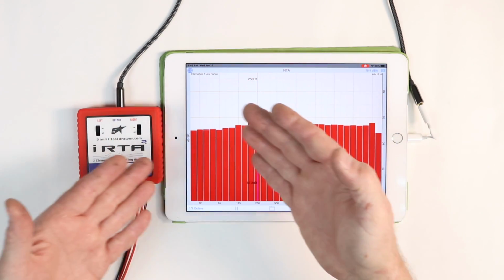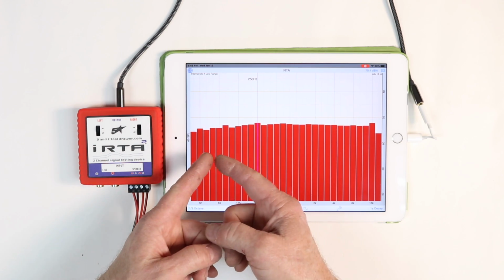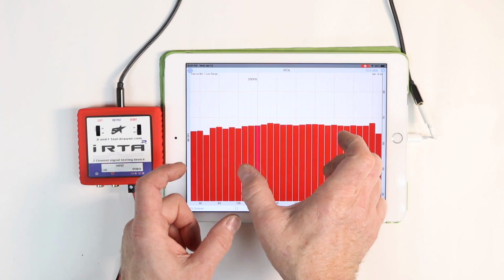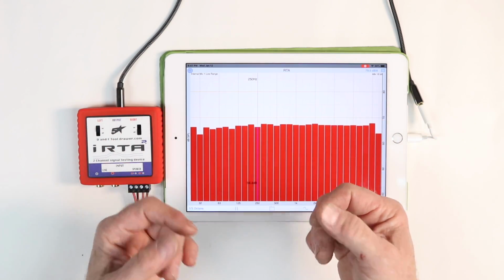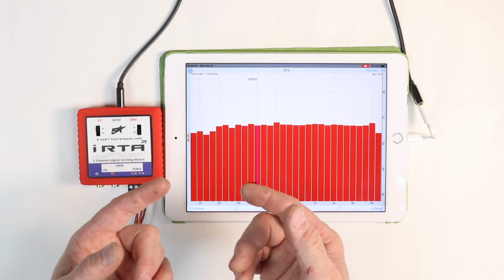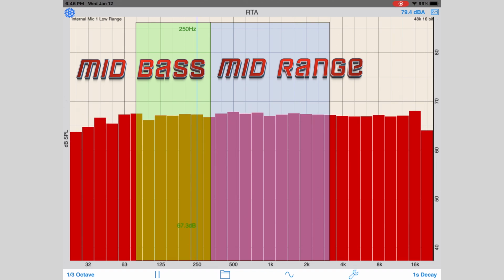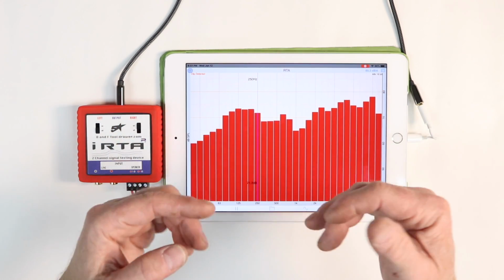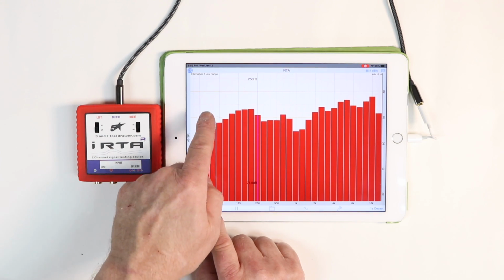iRTA2 how to read an RTA what does it all mean